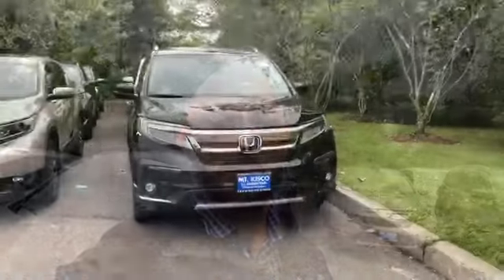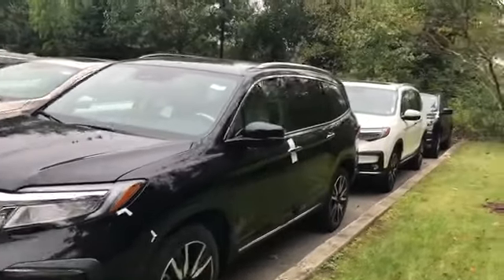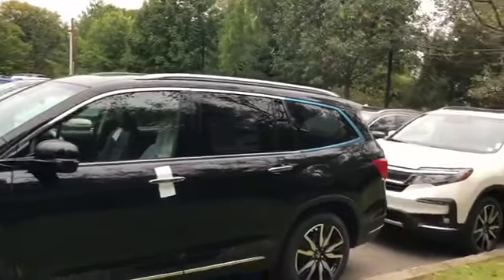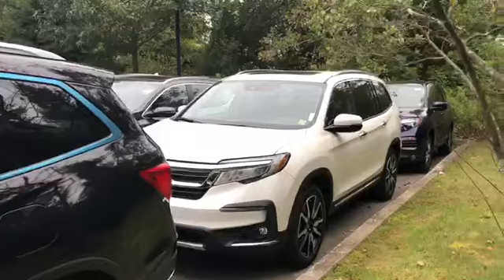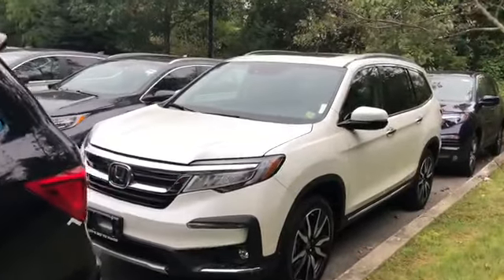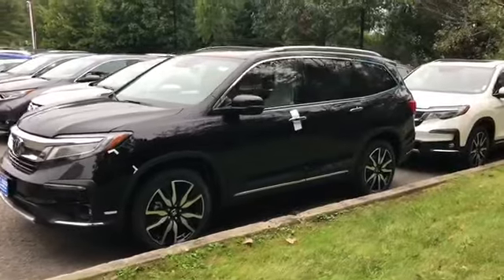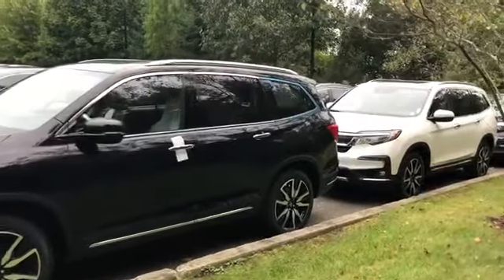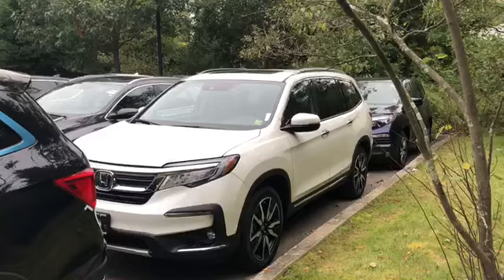2019 Honda Pilot LX for Jimmy From Anthony at Mt.Kisco Honda